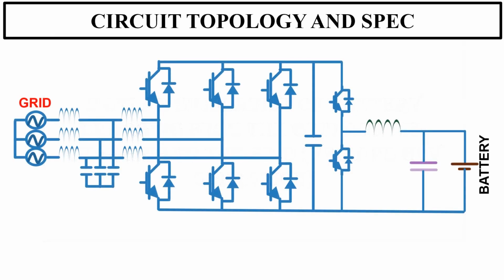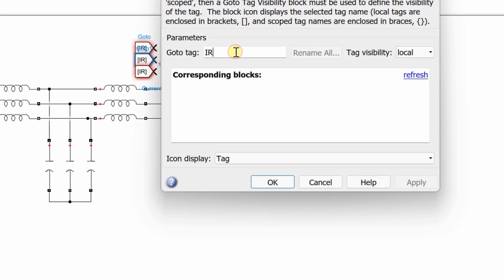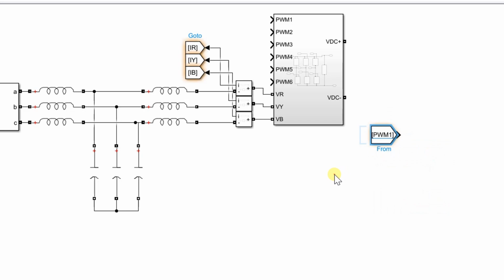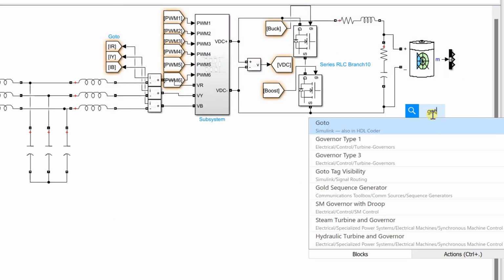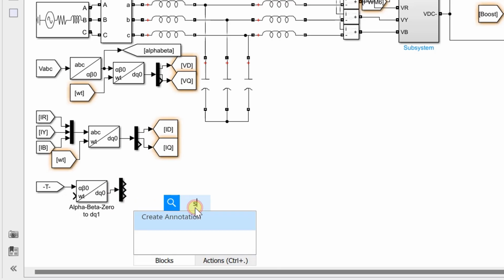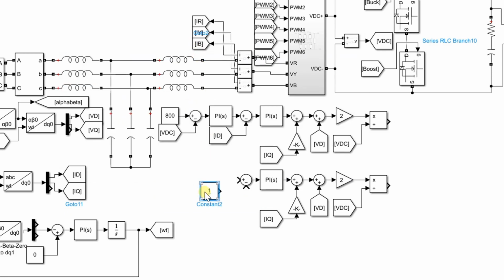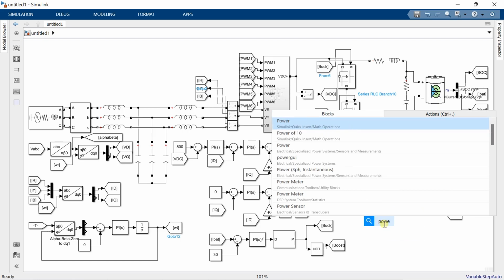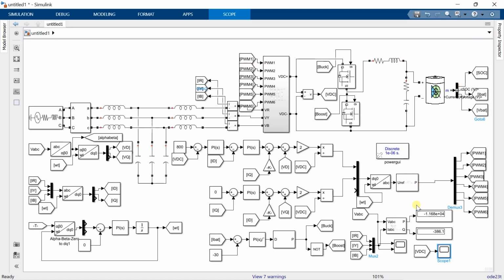MATLAB Simulation of V2G, G2V Operation in Electric Vehicle Charger (3 Phase Model).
In this video, i am explaining about the MATLAB simulation of a bi-directional battery charging/discharging circuit capable of charging from the grid or dis-charging to the grid. This simulation can also be used as a demonstration of V2G, G2V operation present in the EV Charger. Control block diagram used for the simulation is also explained in the video.

Feel free to post your doubts in the comment section.